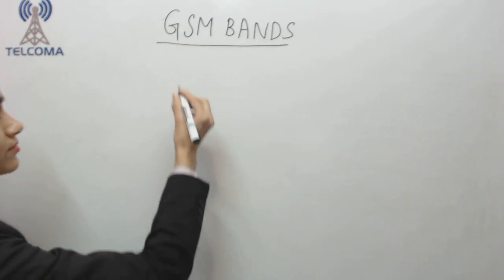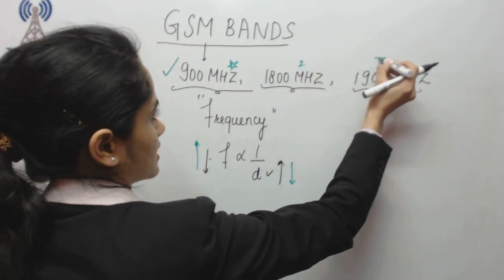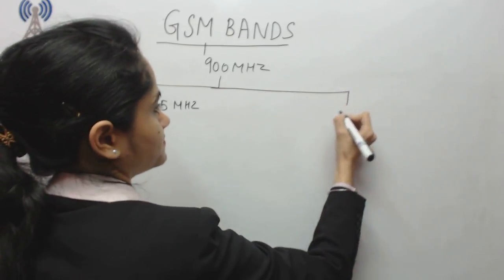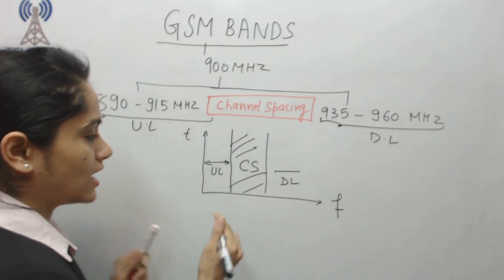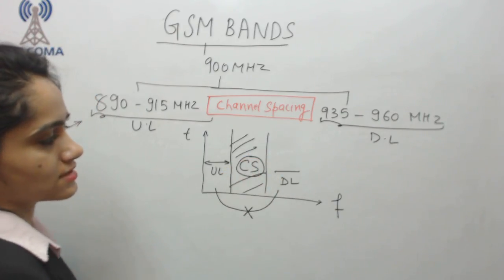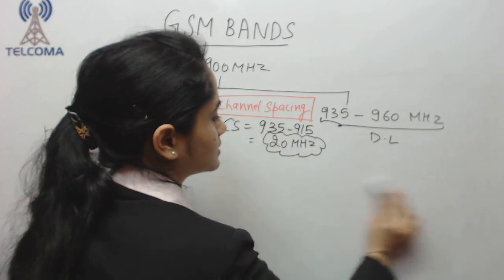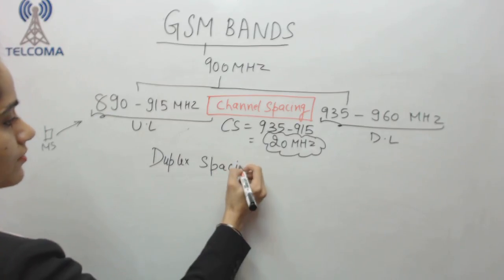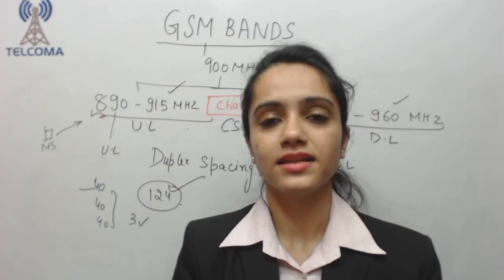GSM Bands Part 1 by TELCOMA Global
Get all 150+ courses in 5G,4G,3G,2G

This video covers GSM bands, DL , UL.

Learn in detail about the operating frequency bands of GSM (Global System for Mobile communication)